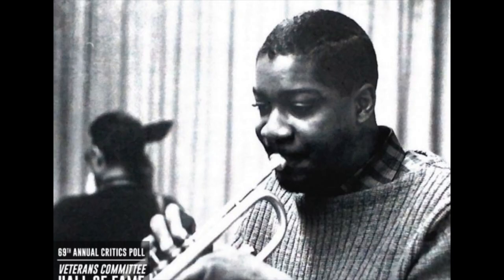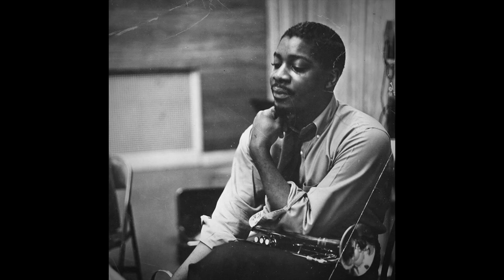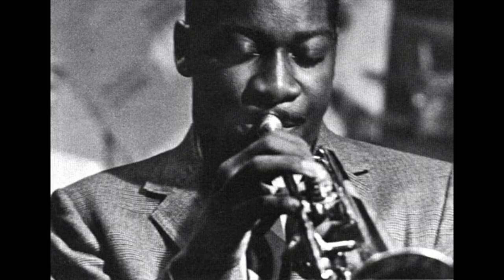Trumpet Efficiency And Capacity Part #1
Darren Barrett is a Professor at Berklee College of Music

★ Schilke Artist ★

★ PiezoBarrelP9★